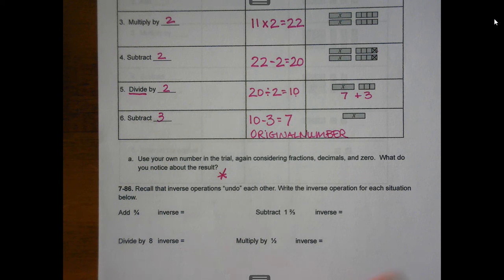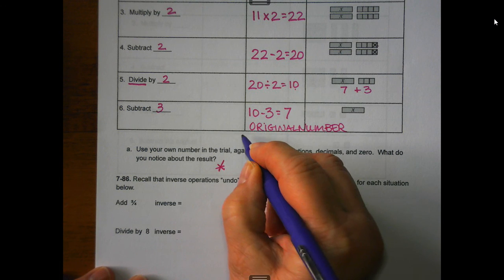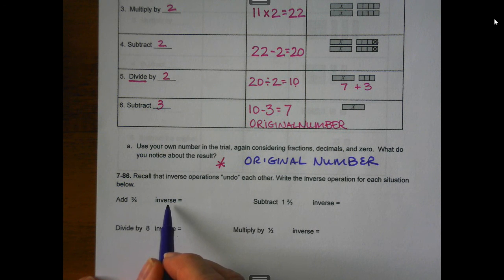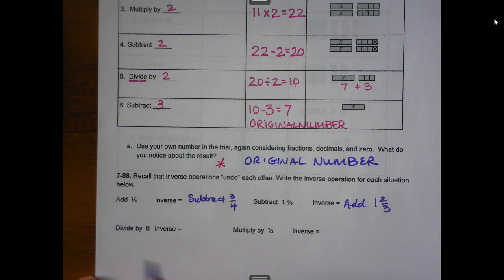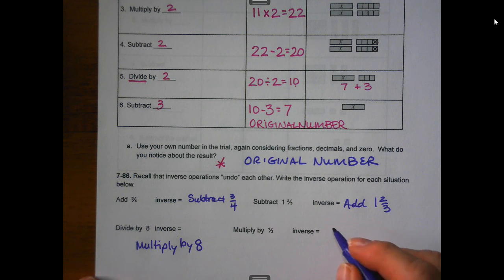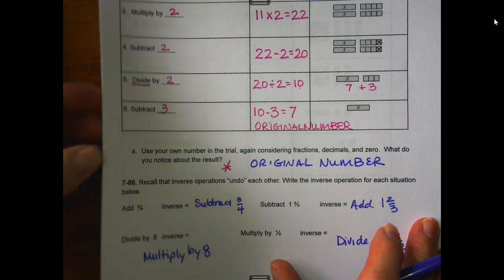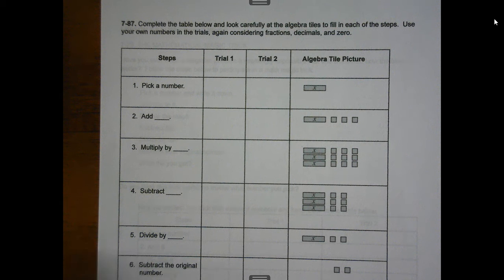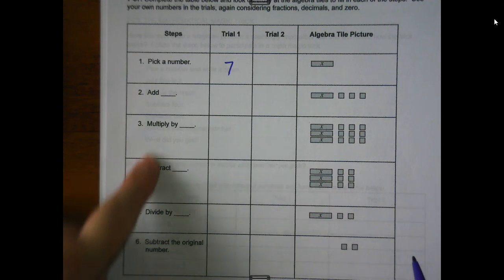Lesson 731 Review